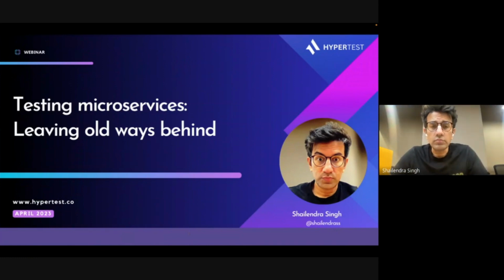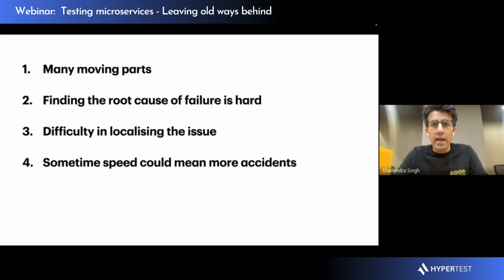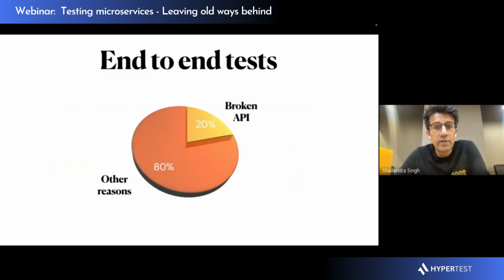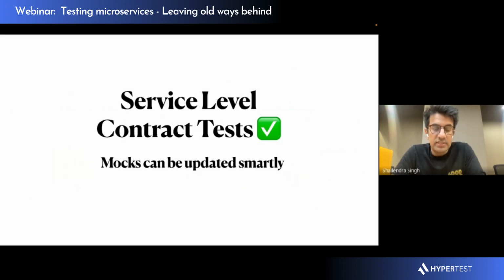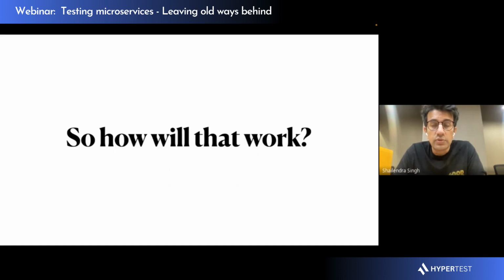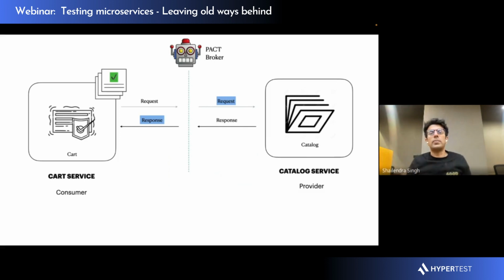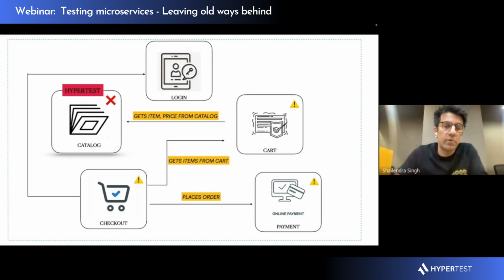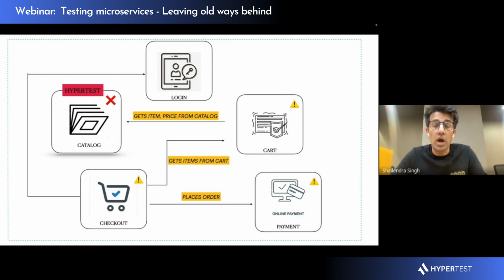Testing Microservices: Use Contract tests to release 10x faster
We discuss why contracts tests are the best and fastest way to test micro-services over end to end acceptance tests.

The answer is PACT or HyperTest that automatically generates units tests for services (dependencies, dbs mocked) and then update them smartly as when the responses of downstreams change.

The webinar explains in detail the problems with E2E acceptance tests when it comes to testing micro-services with the real example of Atlassian.

Just units tests with mocks that need to be updated also fail the test on giving trustworthy results

Atlassian missed catching a major bug with its suite of unit tests, because devs forgot to update mocks!